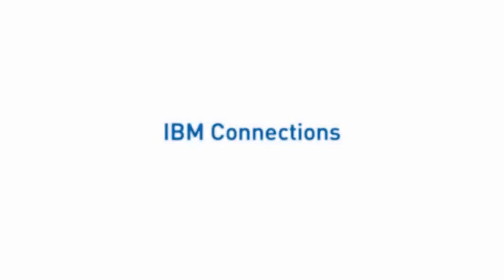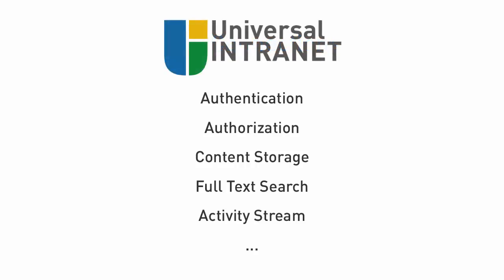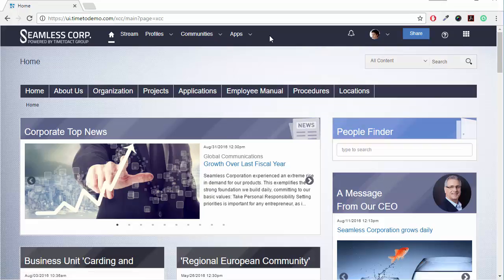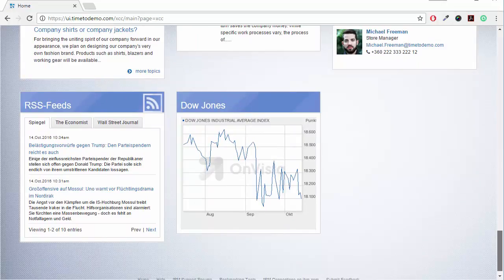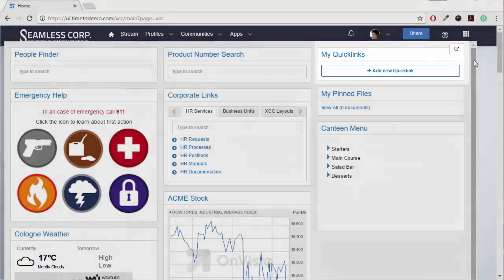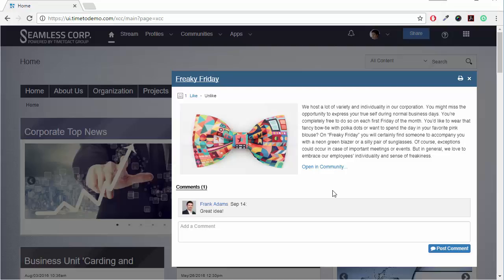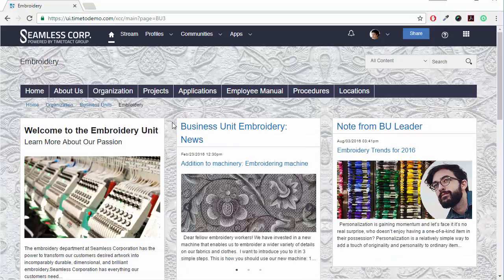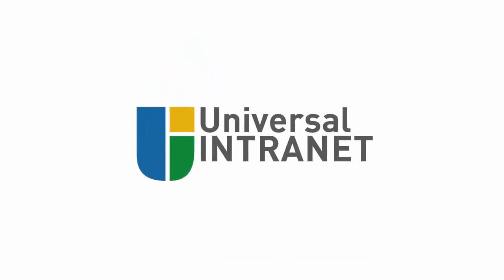Universal Intranet - A Truly Integrated User Interface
Because Integration Matters! Create a Universal Intranet based on IBM Connections,  IBM Connections Engagement Center (aka XCC - Web Content & Custom Apps Extension) and IBM Forms Experience Builder.